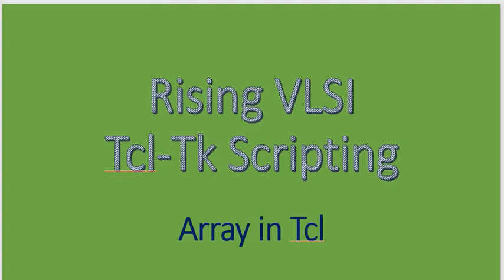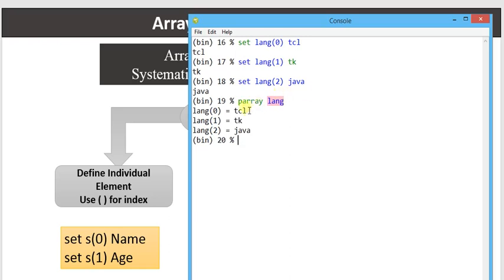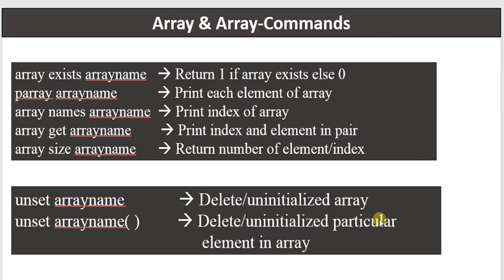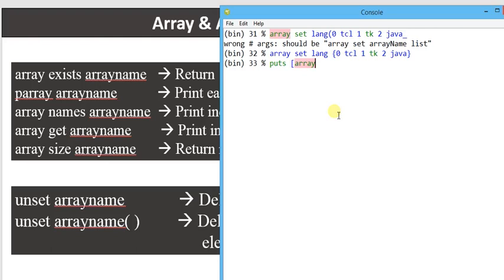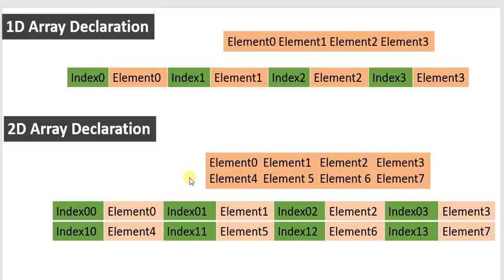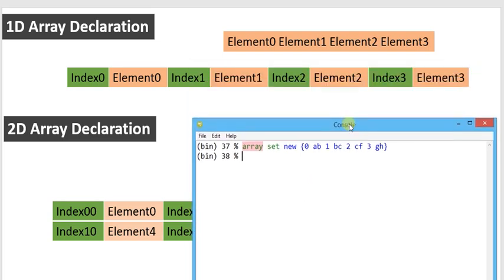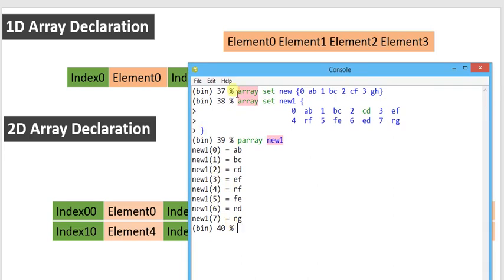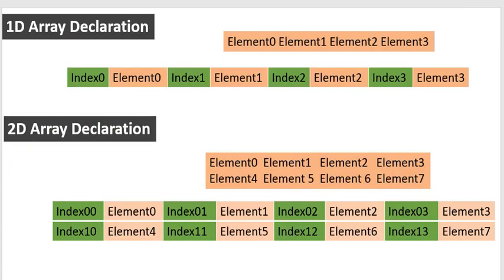Tcl Array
Array Declaration and Array based command in Tcl explained with example.
parray $unset